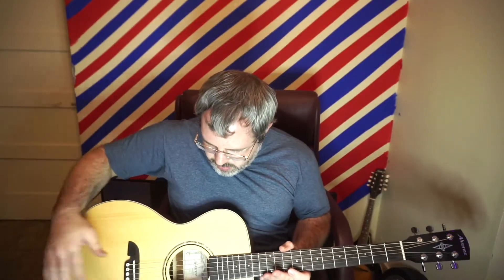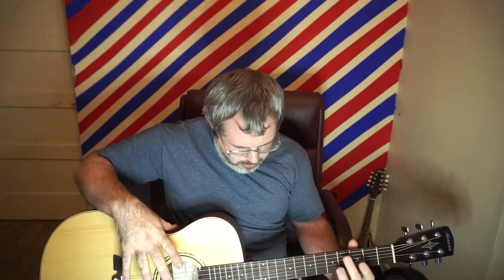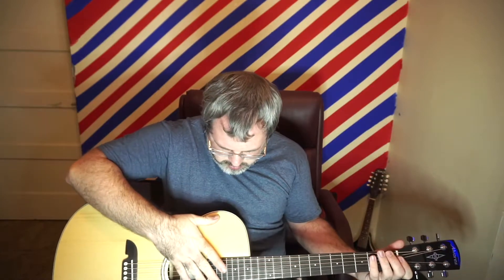New Guitar!!!! Alvarez RF26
I am a Christian YouTuber so My Videos will always Be
Family friendly and curse Free.  Please keep the Comments Clean and Respectful.